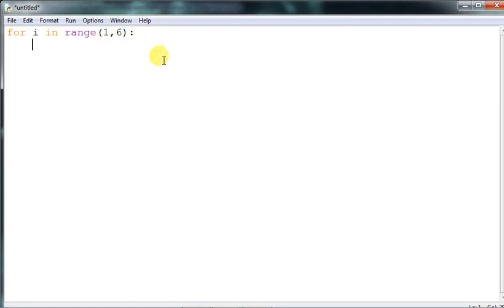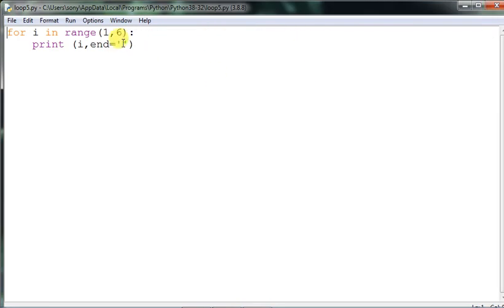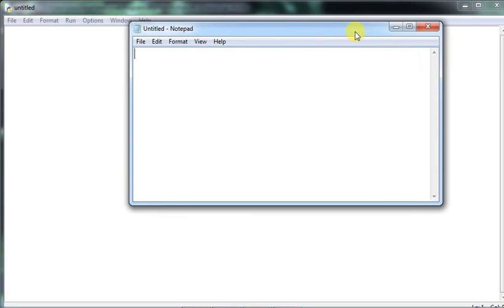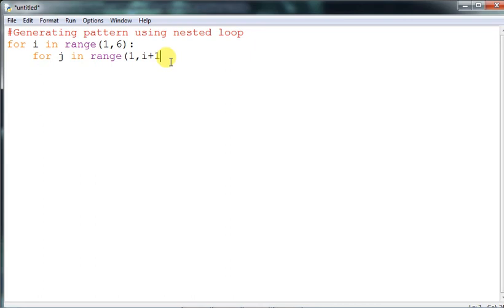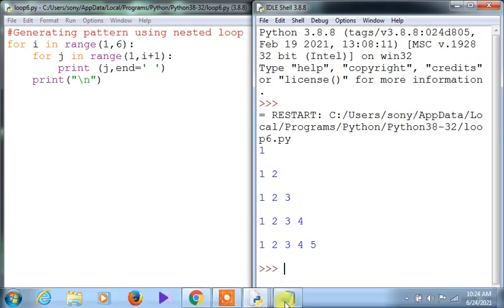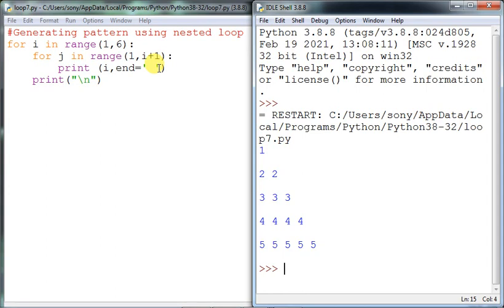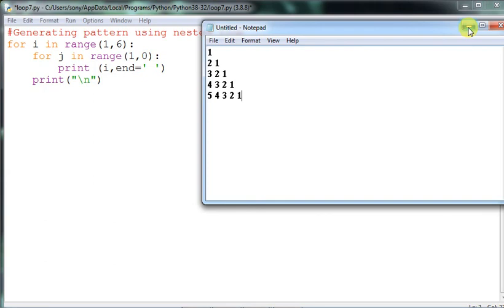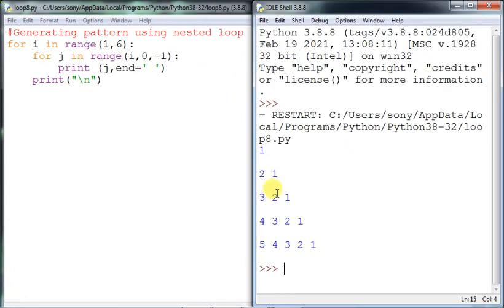Nested Loop Execution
Explanation on Nessted Loop along with Loop in Python